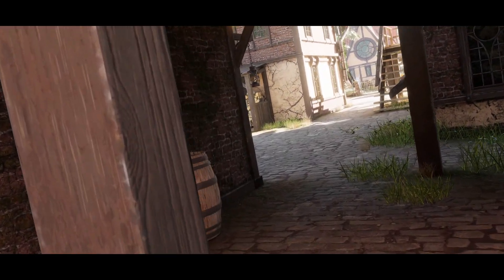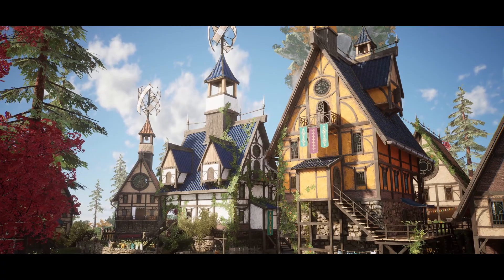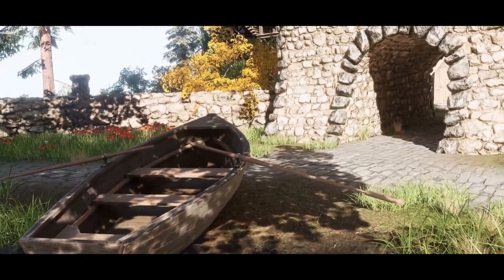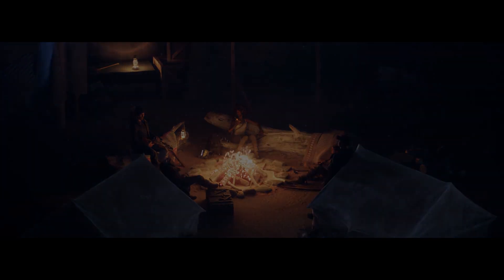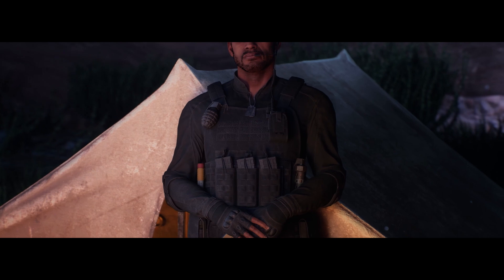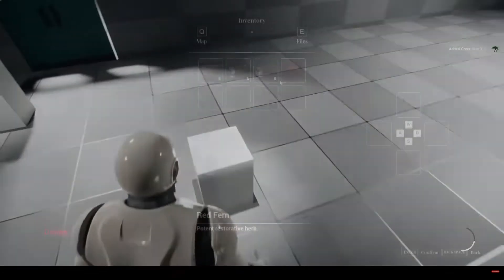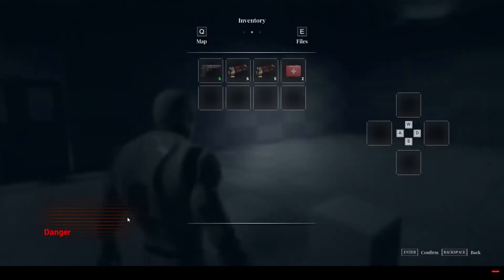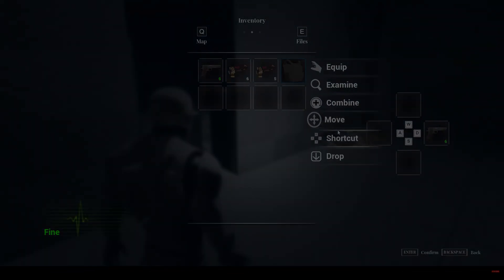Fab Marketplace Free Stuff | $234 FOR FREE July 2025 Part 1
Claim these free assets on the Unreal Engine Fab marketplace before the 15th July!

🔖Topics Covered:
00:00 - Intro
00:28 - Flying Fantasy Town
01:35 - Mechanic Survivor Sarah
02:36 - Inventory System
04:01 - Outro